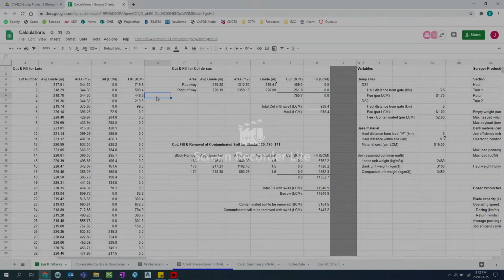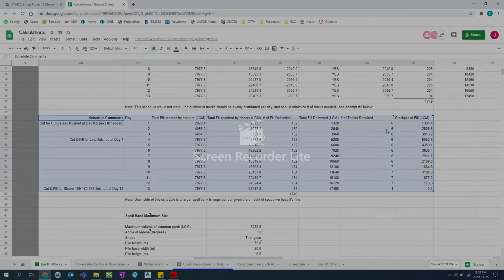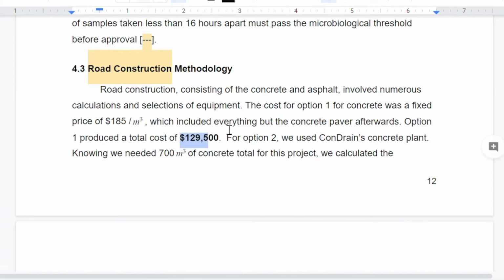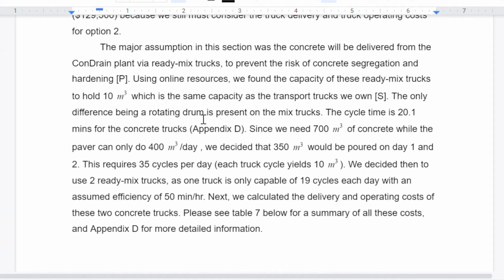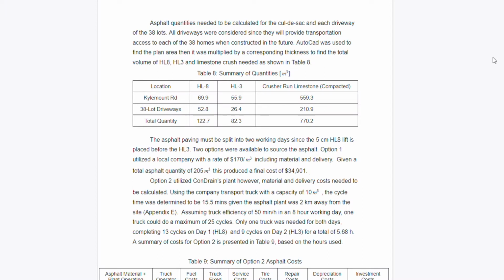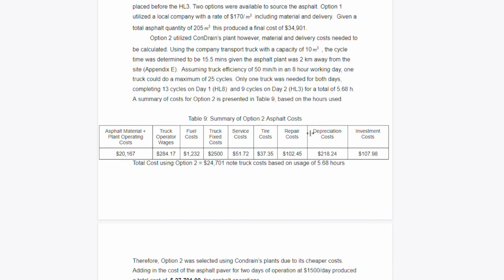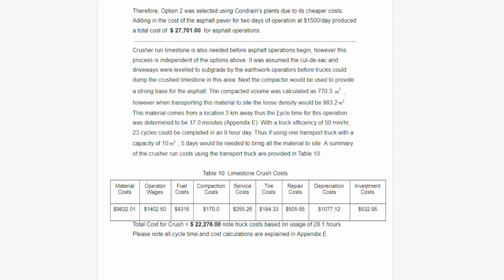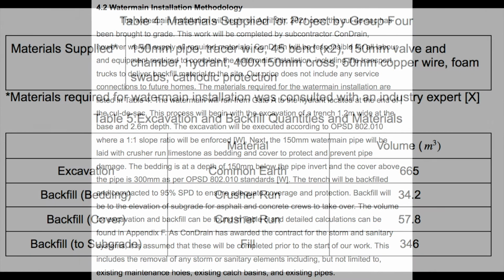CIV 420 - Group 4